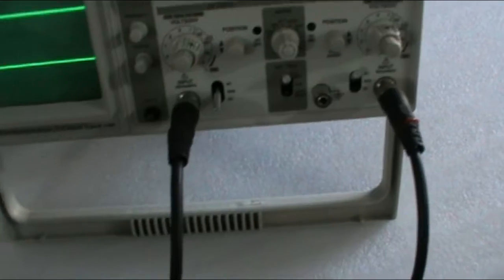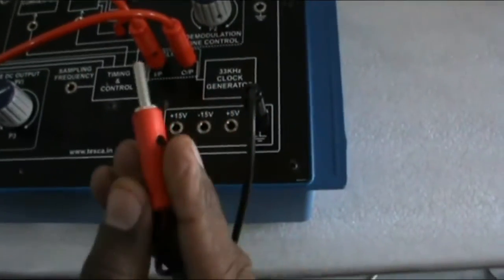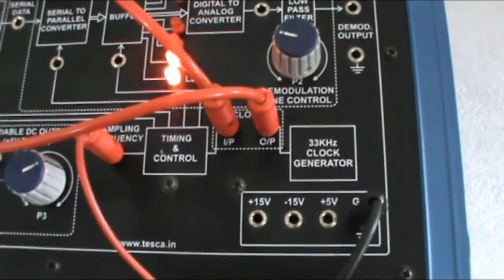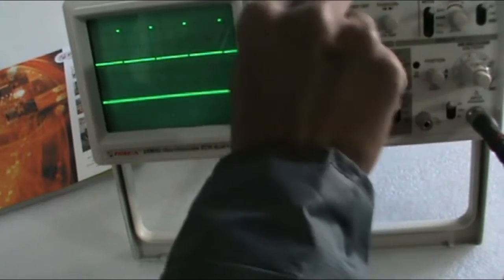Pulse Code Modulation & Demodulation PCM Trainer Tesca 40512